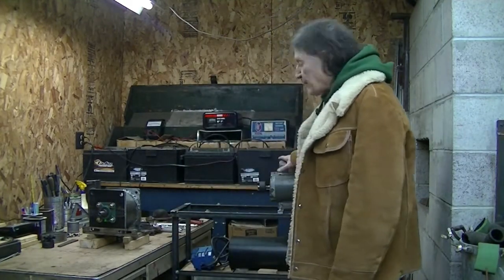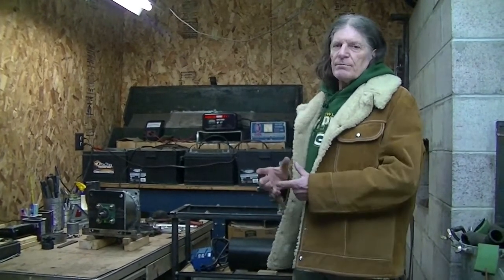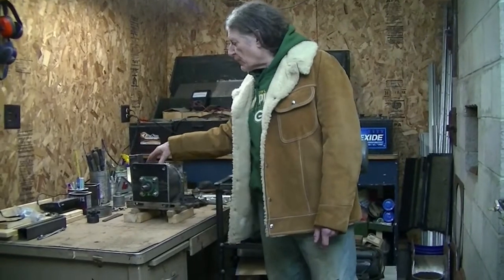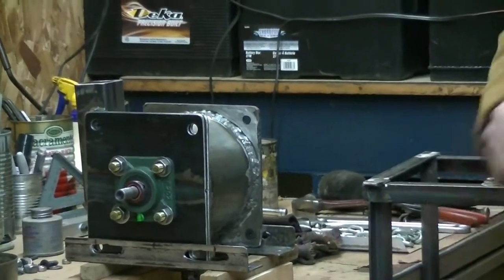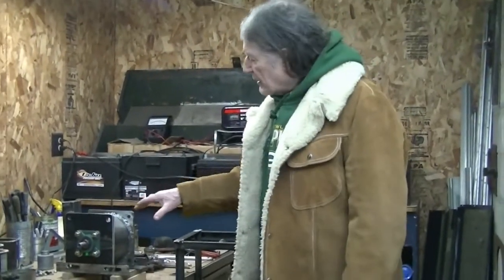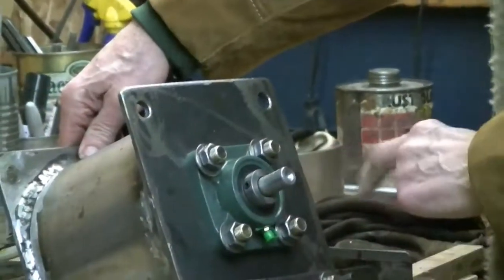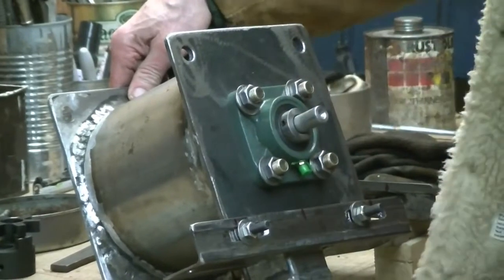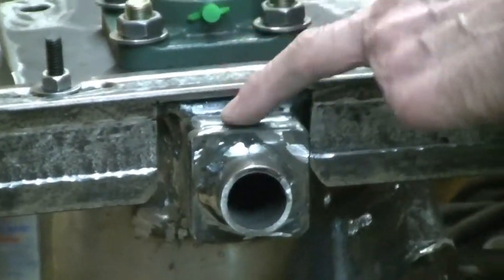Living on Gold! Impact mill build, chain mills vs hammer mills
Ken reveals his impact mill strategy to reduce gravel to sand or powder for gold ore processing. Discussing the benefits & drawbacks of chain mills & hammer mills, he shows his DIY mill shaft and flat bar hammers - fabricated using surplus shop materials! Watch this video to the end for tips on removable shaft assembly techniques and extending the life of hammers. Thanks!